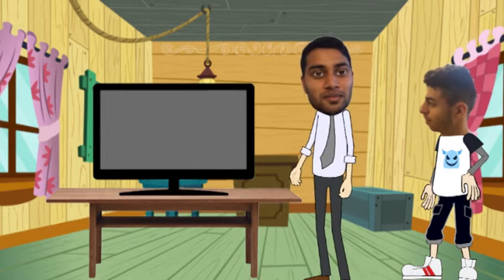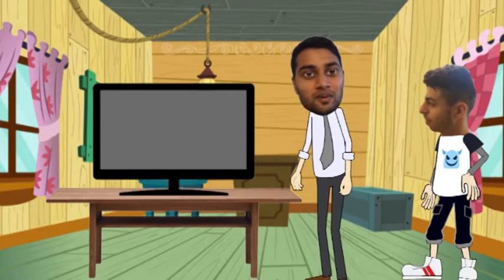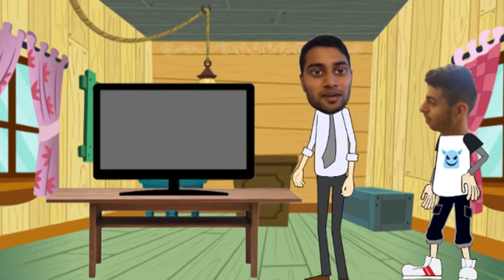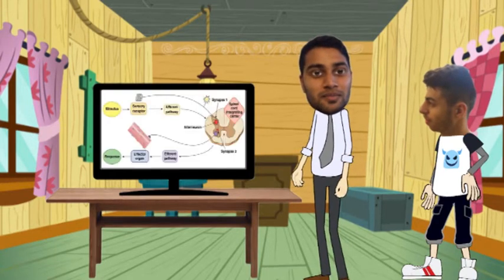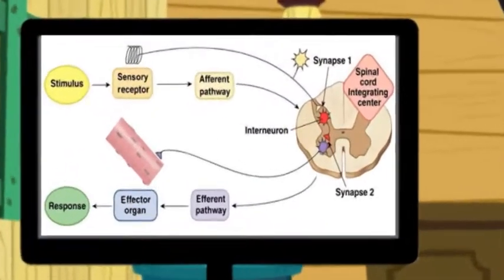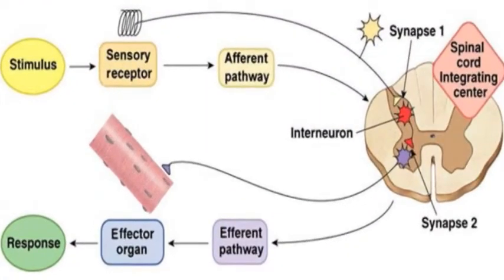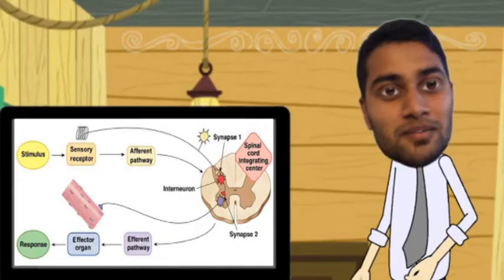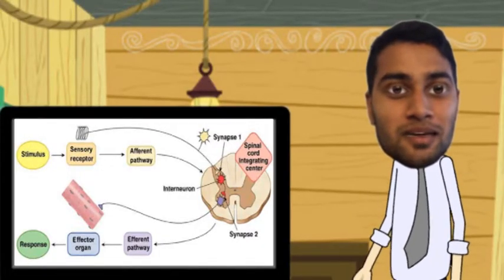Spinal Reflexes - NEUR3101 Blended Learning Assignment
The physiology behind the patellar reflex.
By Aaqil Ali, Krenz Carlos, Ali Yasin, & Andrew Fyffe